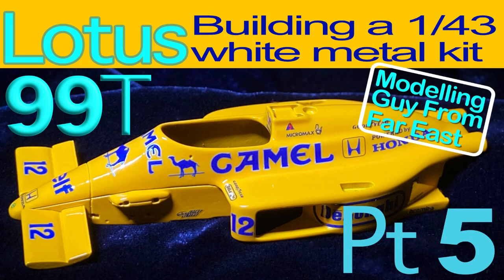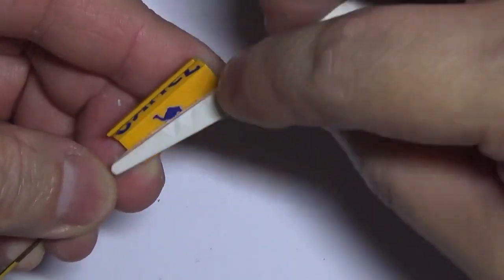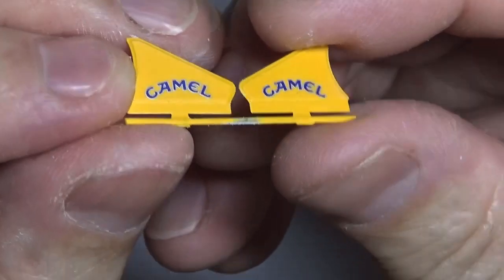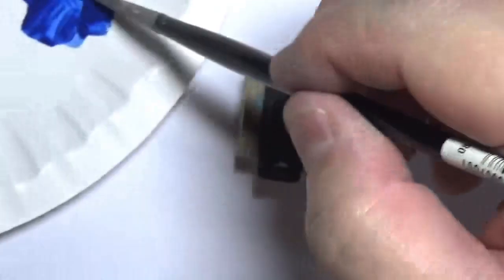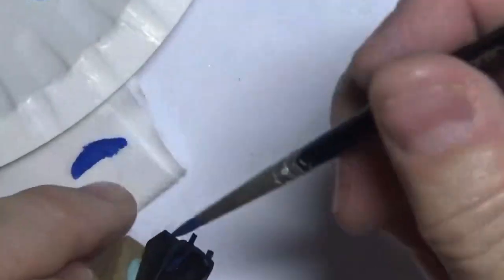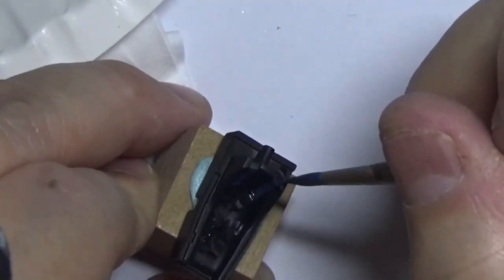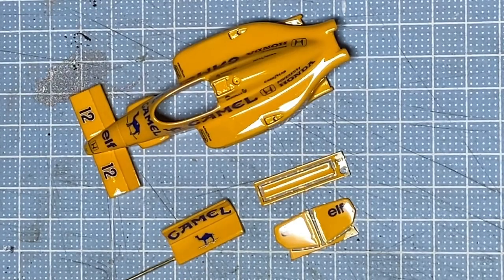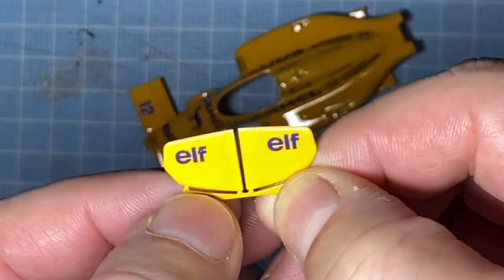Team Lotus 99T Part 5 on building a 1/43 white metal F1 car kit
A series of videos to share on how I do a simple build of 1/43 scale model car. This particular kit consist of almost all metal parts so it may serves a good reference for those who are interested in getting into building white metal kits. Part 5 consist of sanding smooth the decal film and some detail pAinting of small parts.